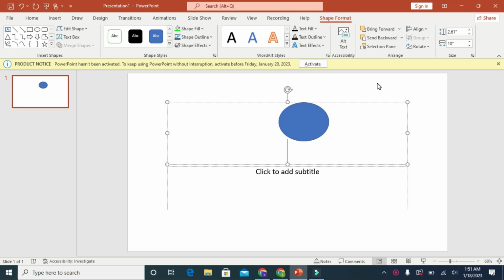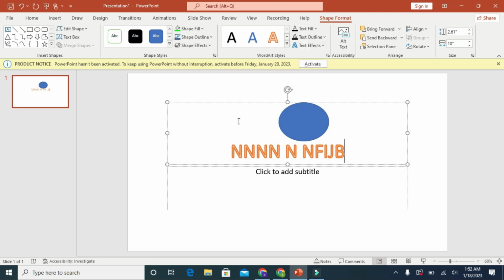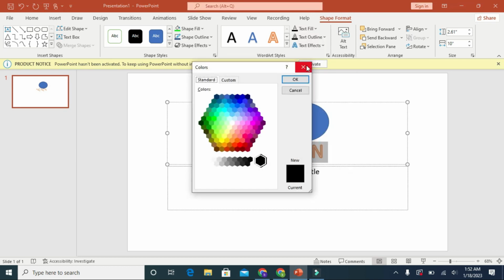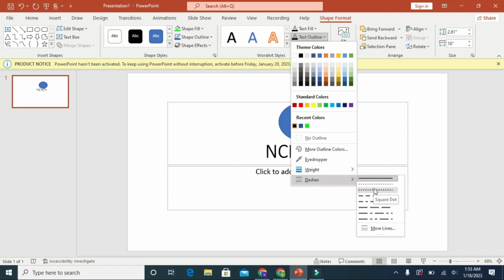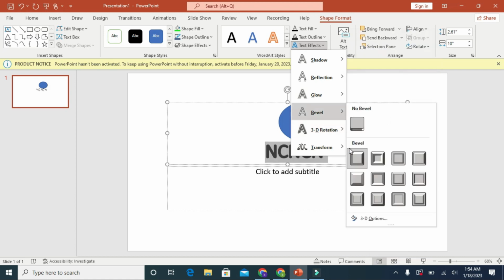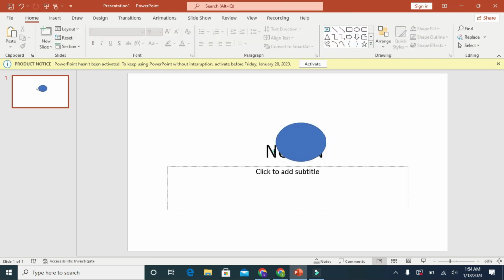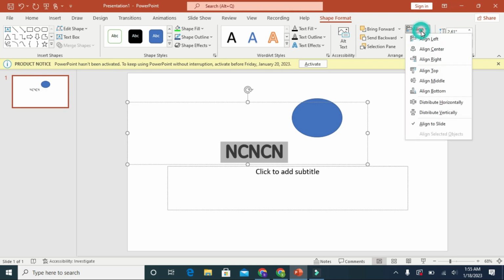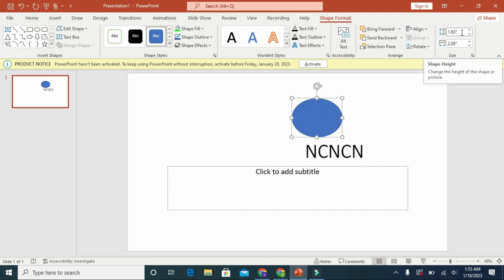Introduction of PowerPoint Insert Tab PowerPoint Tutorial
powerpoint insert tab
insert tab
insert tab in powerpoint
powerpoint tutorial
powerpoint presentation
powerpoint training
powerpoint tips
ms powerpoint in hindi
power point
powerpoint tips and tricks
powerpoint tips morph
how to use powerpoint
microsoft office
powerpoint for beginners
powerpoint full tutorial
microsoft office tutorial
powerpoint tutorial in hindi